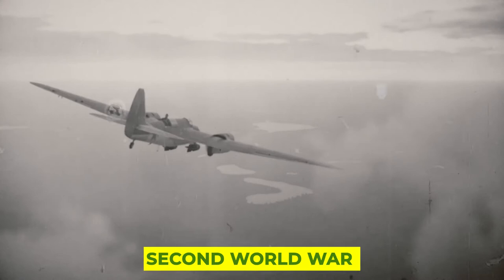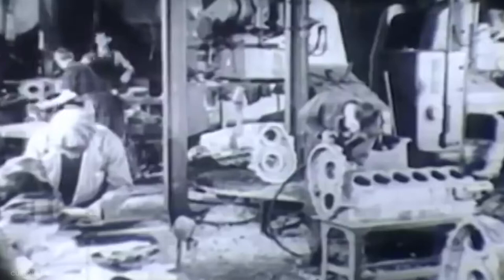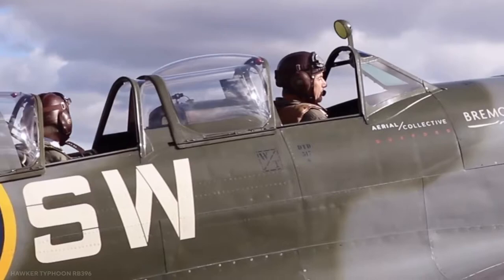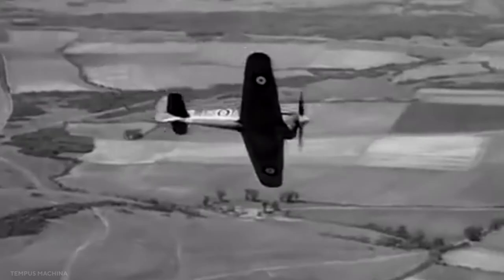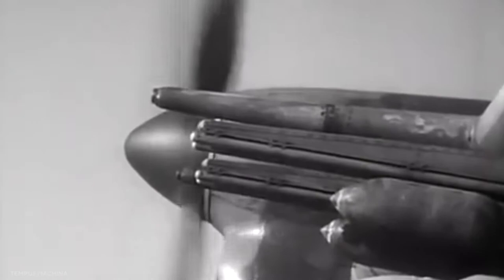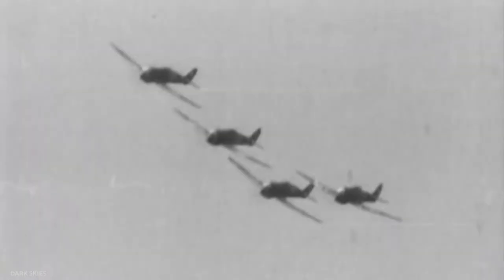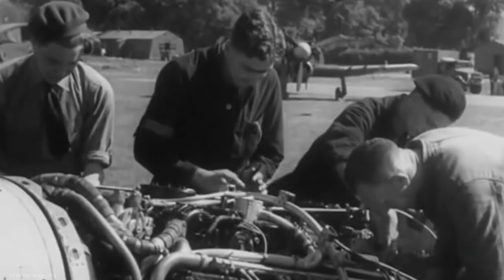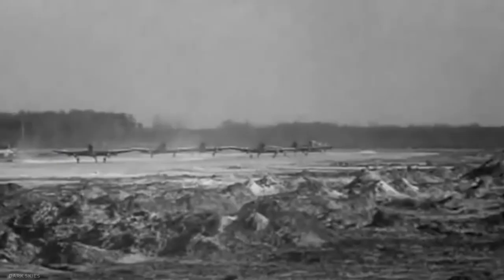Hawker Typhoon: WWII's Forgotten Aircraft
The Hawker Typhoon was a Royal Air Force fighter that saw service during World War II and was developed as a replacement for the Hawker Hurricane. Many say that Hawker Typhoon is a forgotten legend of WW2. For more information about this aircraft - watch our video till the end! :)